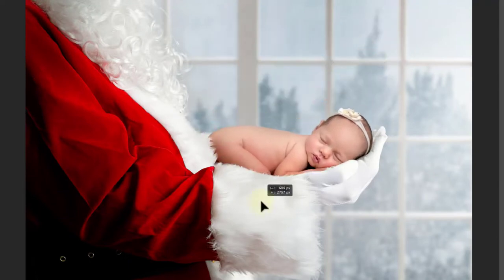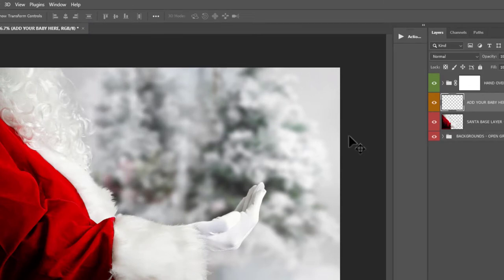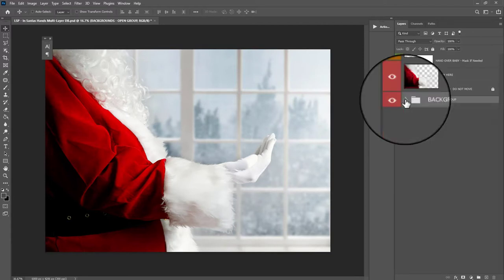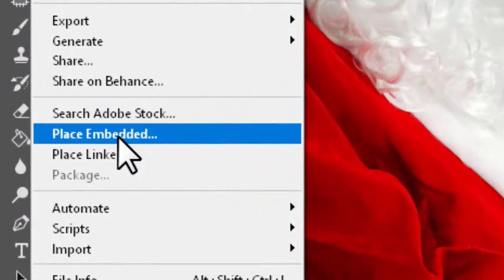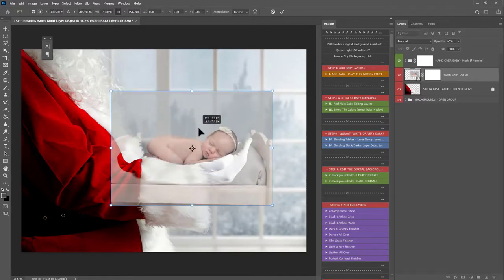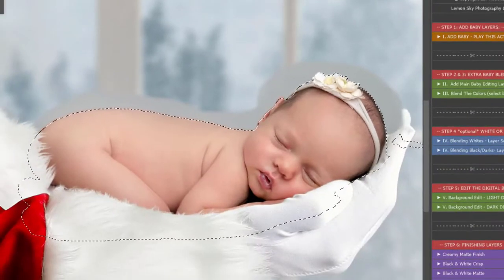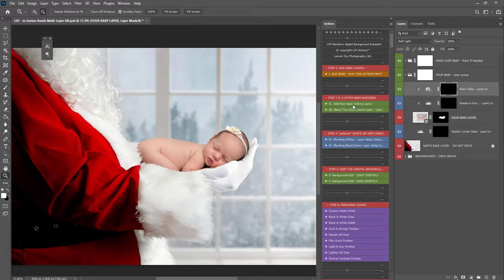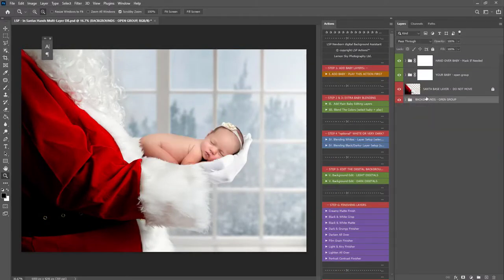Add Baby to Santa's Hands in Photoshop - Complete Tutorial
This complete start-to-finish video tutorial shows you exactly how to add baby and blend with the "In Santa's Hands Digital Background" by LSP. You can use this digital background even if you're a beginner.

I would recommend using the LSP Add Baby Photoshop Actions, available -- But you can also add baby by hand too.